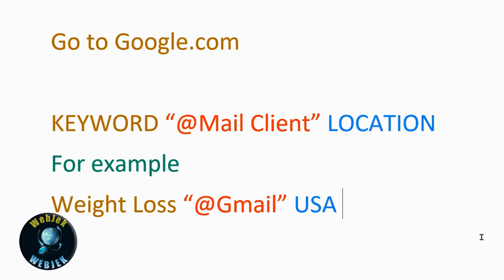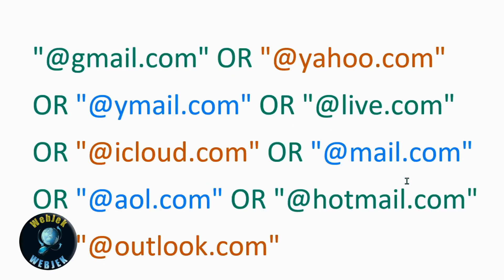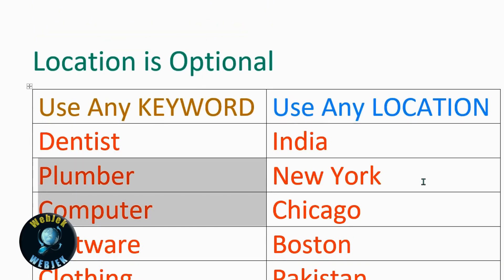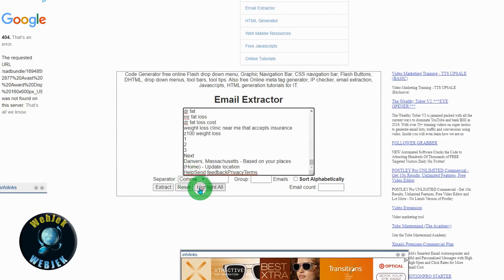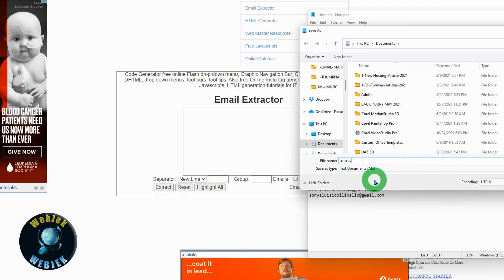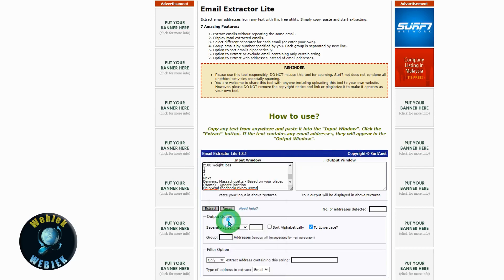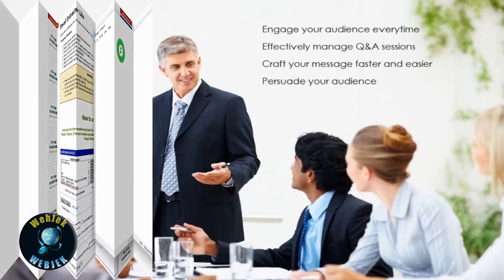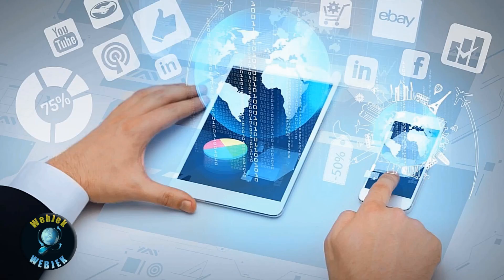How to extract Email Address/collect and send bulk emails/find emails for business/Email Extractor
If you are selling any Physical, digital Products or service, online or off line
Then you will need large database of emails to send email message about your Products or service to all Prospects,
Get most Software at An Affordable Price